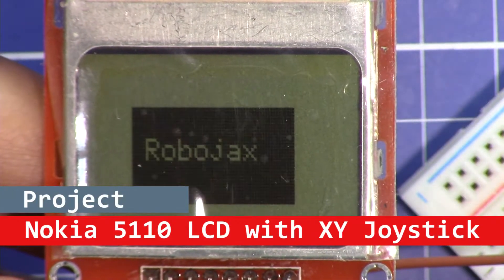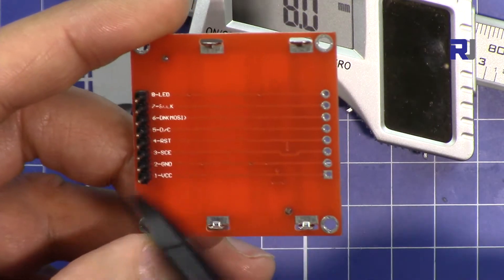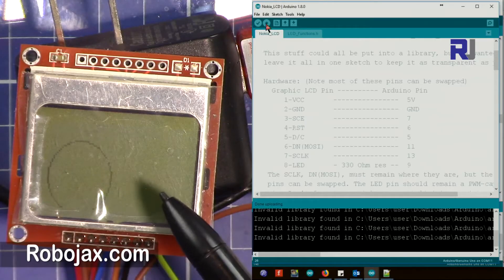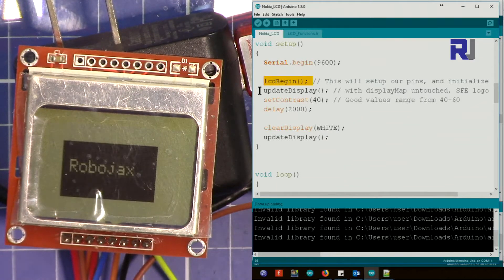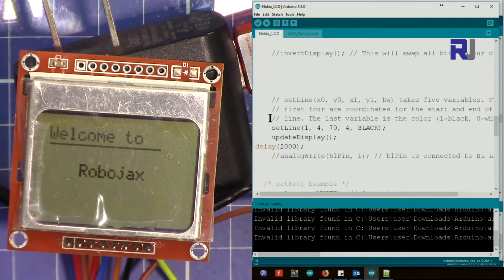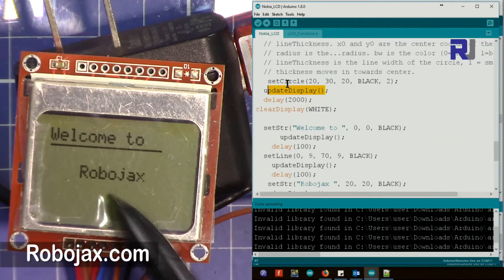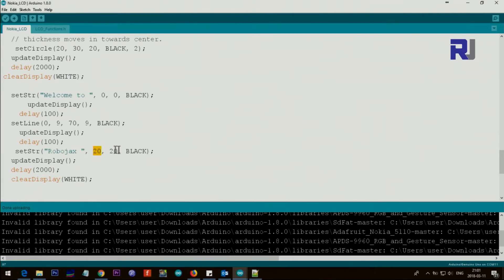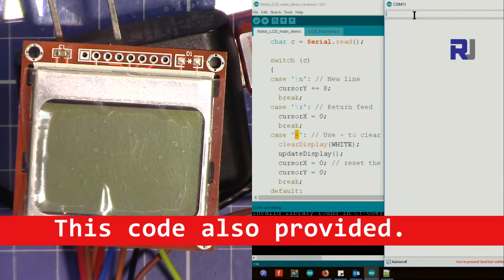How to use Nokia 5110 LCD Screen with Arduino RJT66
Get code and learn how to use Nokia 5110 LCD Screen with Arduino

Learn Arduino from a proven instructor with 100s of projects, code, wiring diagram  in structured course in one place. If you found this tutorial helpful, please support me so I can continue creating contents like this. (PayPal):